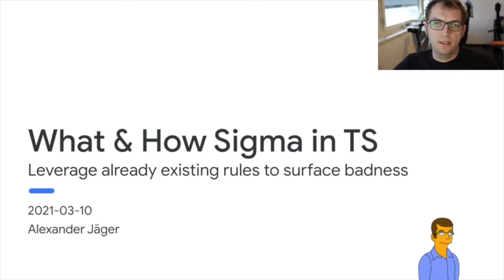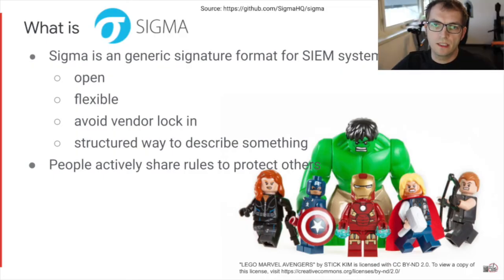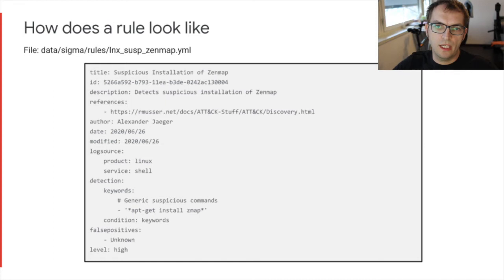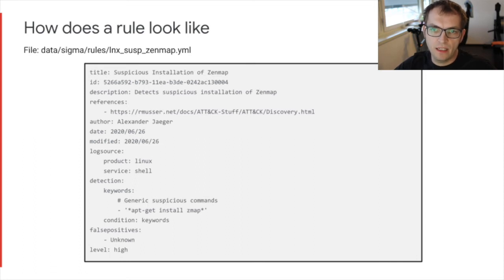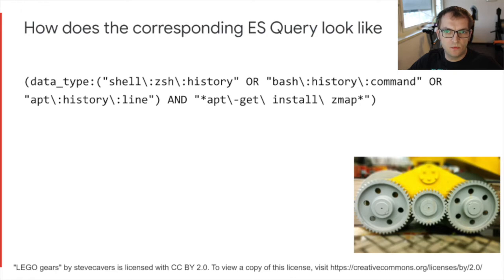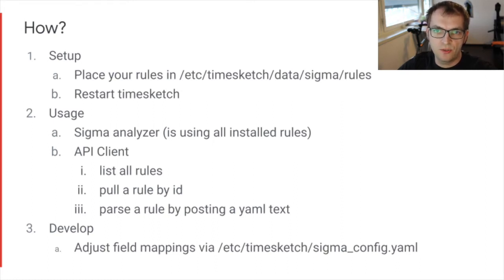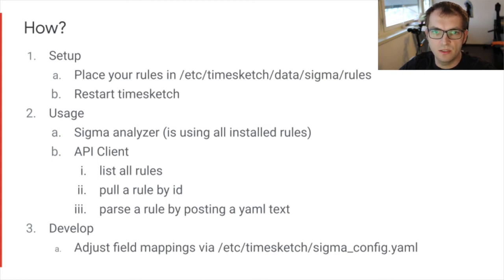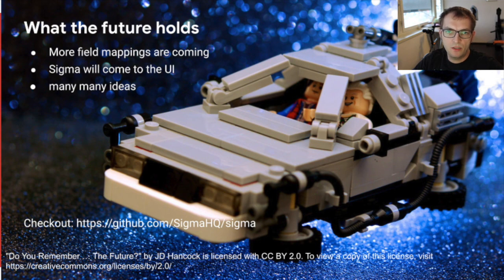Sigma in Timesketch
Alexander Jäger explains how the current integration with Sigma works in Timesketch. Part of the 2021 Timesketch Summit.